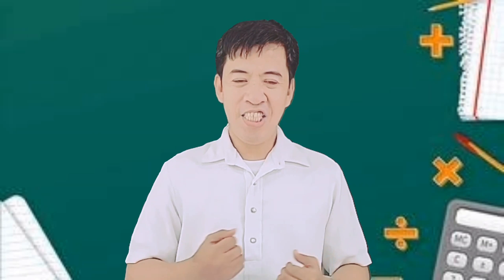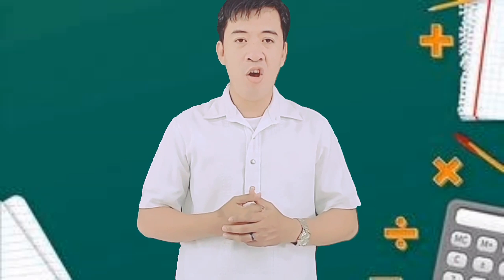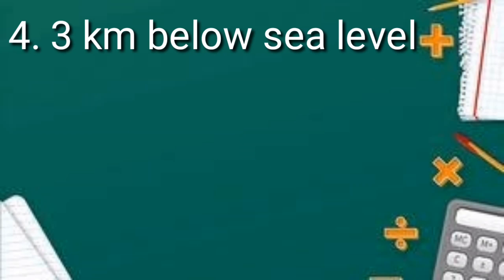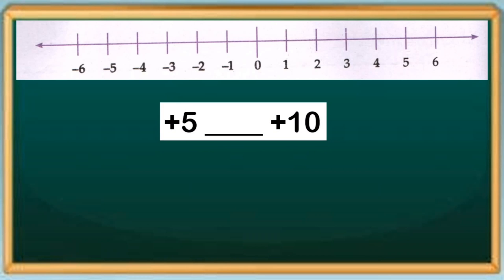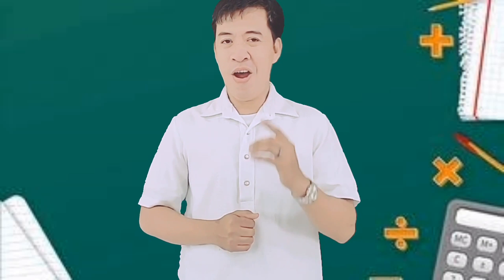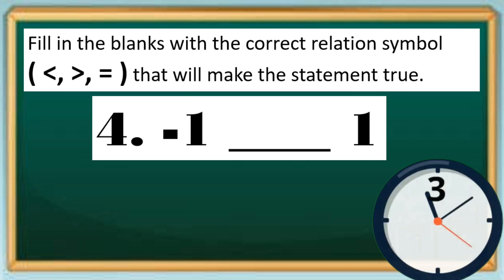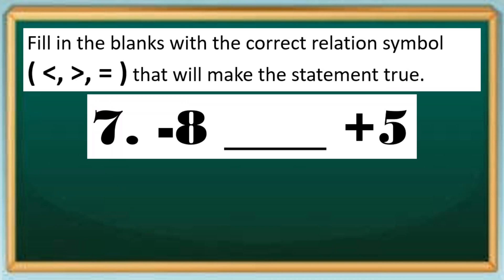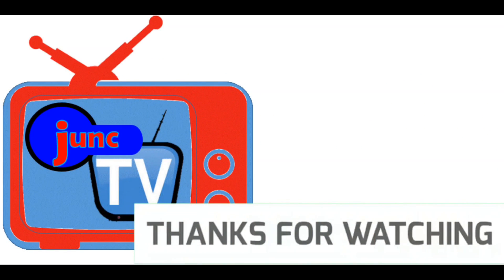BASIC CONCEPT OF INTEGERS Grade 6 - Math made easy with Teacher Jun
This video has the following KEY IDEAS:

1. The number line goes indefinitely in both directions.
These are indicated by the arrows.

2. Integers greater than zero are called positive integers.
These integers are found on the right side of zero on the number line.

3. Integers less than zero are called negative integers.
These integers are found on the left side on the number line.

4. The integer zero is neutral. It is neither positive nor negative.

5. The sign of an integer is either positive + or negative -, except zero, which has no sign.

see you on our next video kids :-)